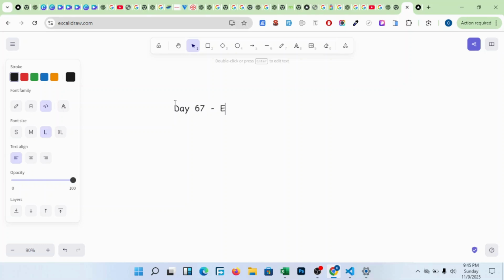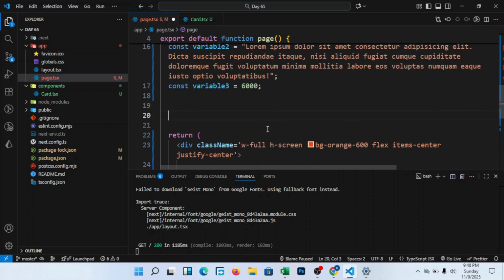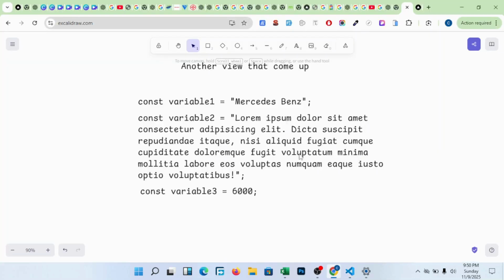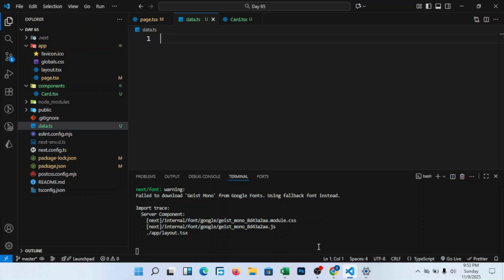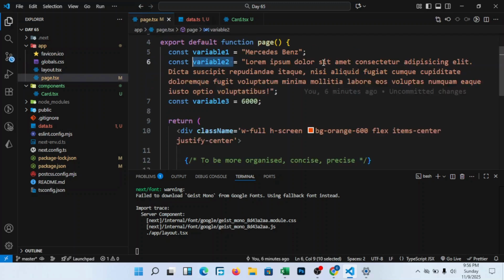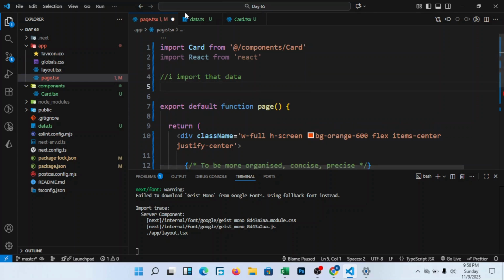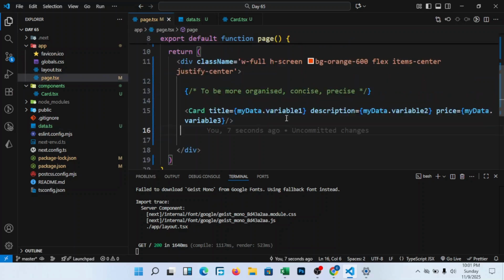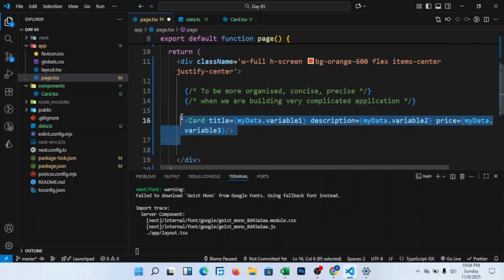Learn Web Development | Day 67: How to Export and Import Props in Next Js with TypeScript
Welcome to Day 67 of our Learn Web Development Series with Clancy Ssekisambu!
In this lesson, you’ll master one of the most searched React / Next Js topics:
👉 How to Export and Import Props between Components using TypeScript.

If you’ve ever wondered:
How do I export props from one component and import them into another in Next Js?
What’s the correct way to structure my props file in TypeScript?
How do I share types or interfaces for props across multiple components?
How can I avoid the “props not defined” or “type not found” errors?
What’s the difference between default and named exports for props?

Then this video is your complete answer.

You’ll learn 💡:
✅ How to create and export props types in TypeScript
✅ How to import props in other components in Next Js
✅ How to reuse the same props structure in multiple files
✅ How to organize props for better readability and scalability
✅ Common errors beginners make and how to fix them

By the end of this tutorial, you’ll be able to move props freely across files like a professional Next Js developer and write cleaner, faster, and more scalable code. 🚀

Timestamps
0:00 – Intro – What does Export and Import mean in Next Js Props?
0:35 – Day 67 Overview – Learning how to Export and Import Props in Next Js with TypeScript
1:04 – Quick Recap – Yesterday we covered Variables in Props (Day 66)
2:00 – Practical Demo in VS Code – How to Export and Import Props step by step
4:20 – Explaining Named Exports vs Default Exports for Props
6:00 – How to Share Type Definitions Across Components
8:30 – Avoiding Common Import/Export Errors in Next Js
10:15 – Best Practices for Structuring Props Files in Large Projects
12:00 –  Understanding Props Reusability in Next Js